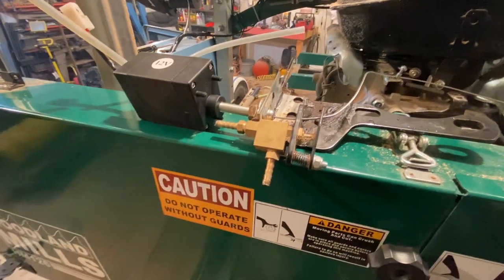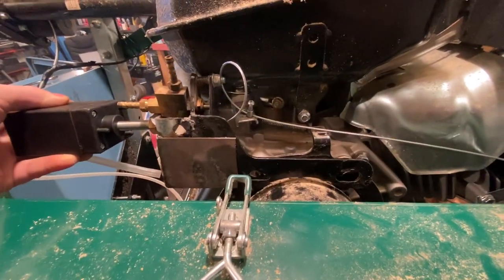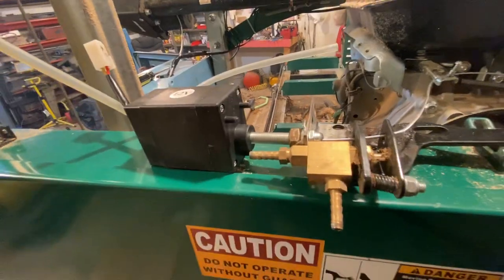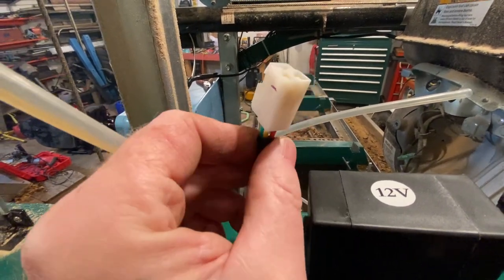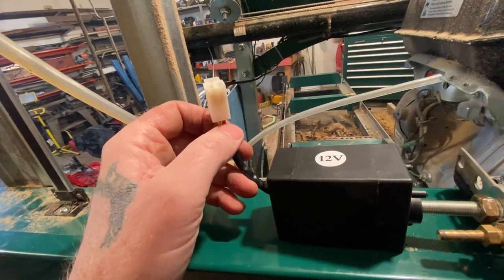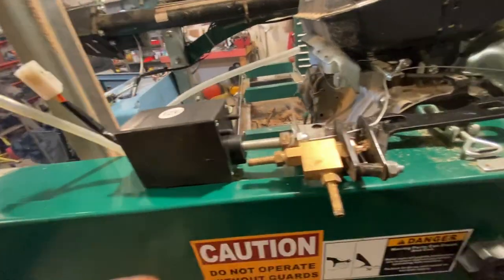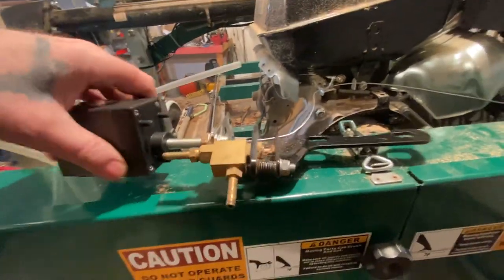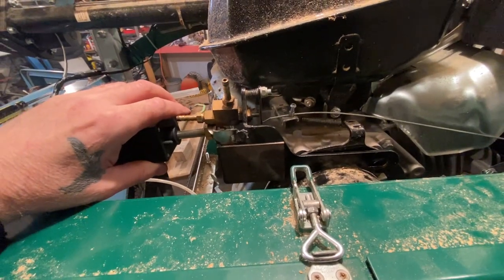Electric throttle for my Woodland Mills HM126